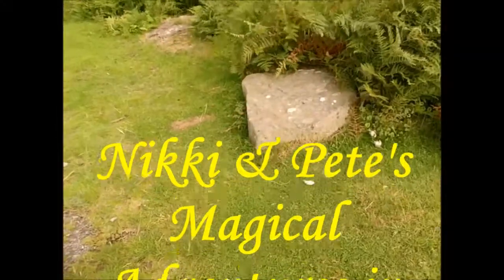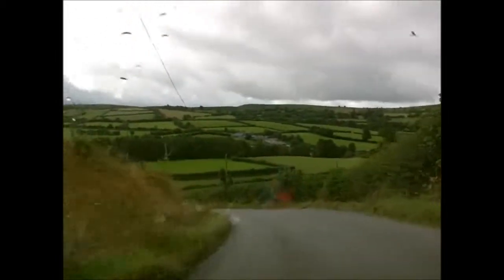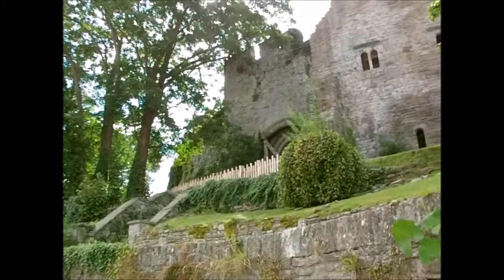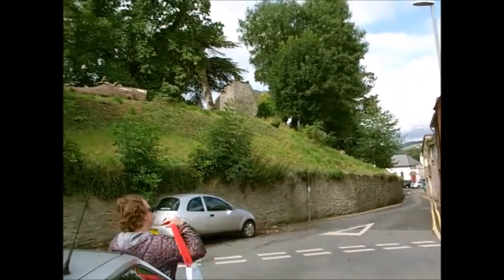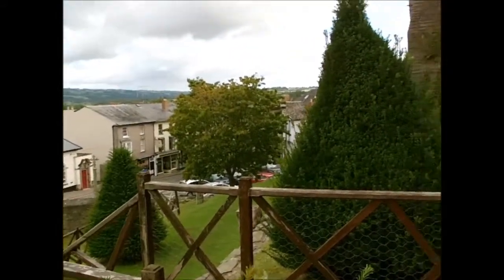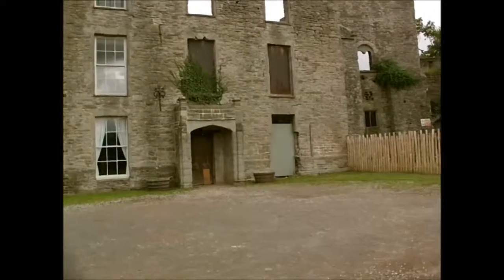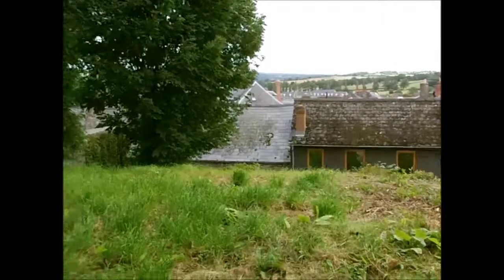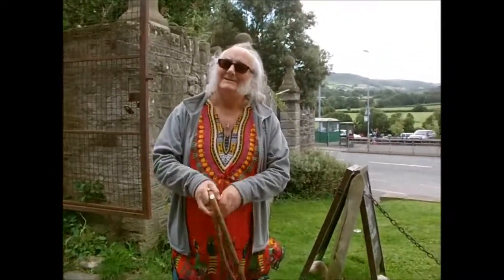Nikki & Pete's Magical Adventures in Wales Part Four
The fourth episode finds our loving couple travelling to the book city of Hay-On-Wye to look around the 12th Century Castle. There is a serendipity moment once again, when Pete finds a new walking stick (or two) after losing his original one, just as Nikki suggested would happen.